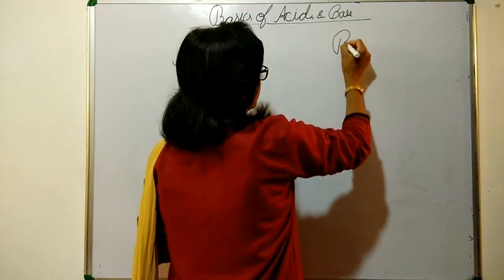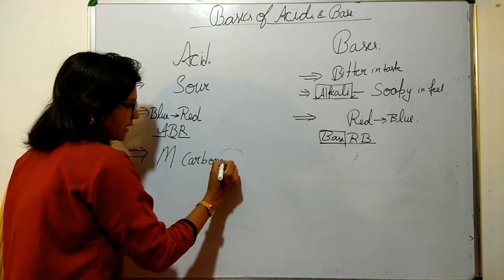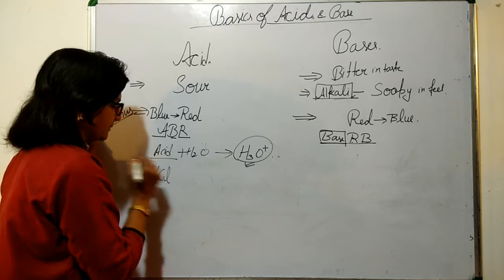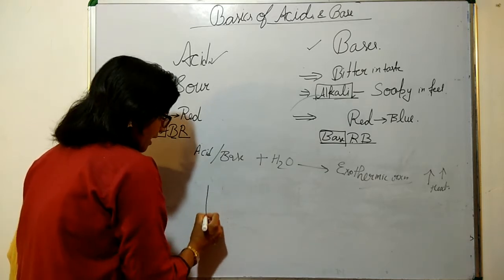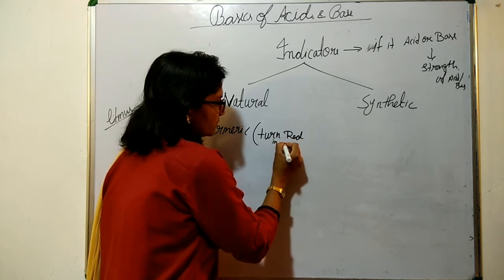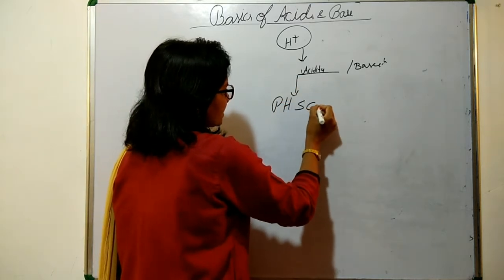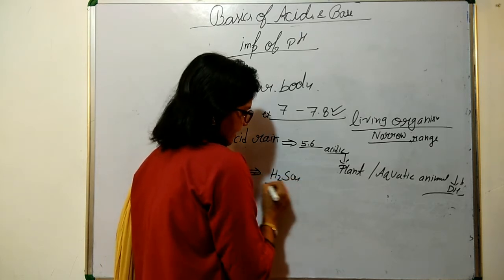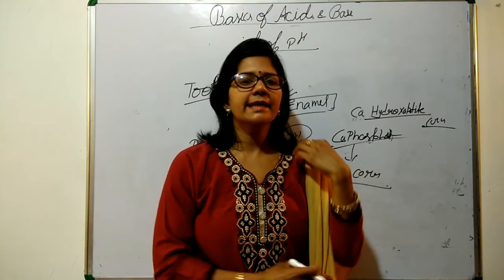Basics Of Acid and Base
hello students.